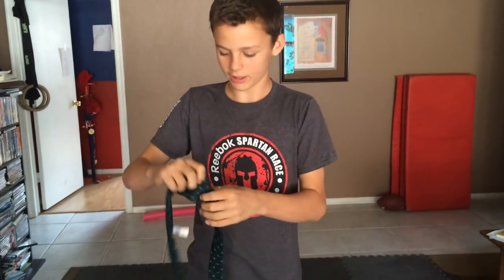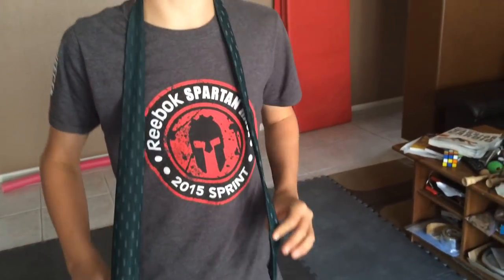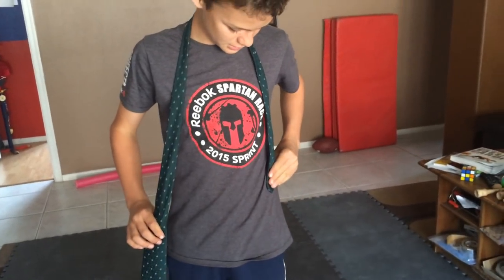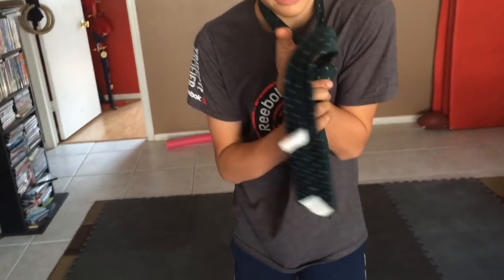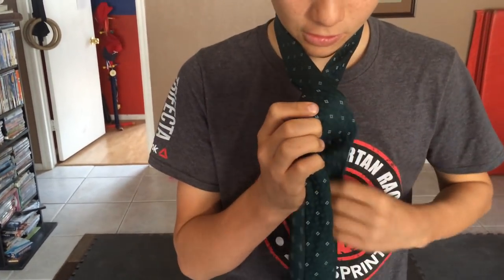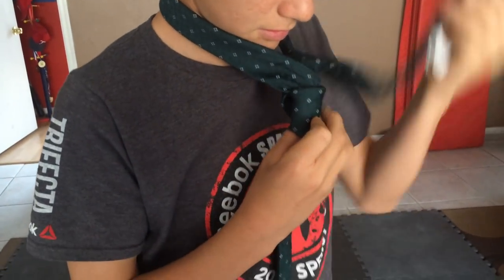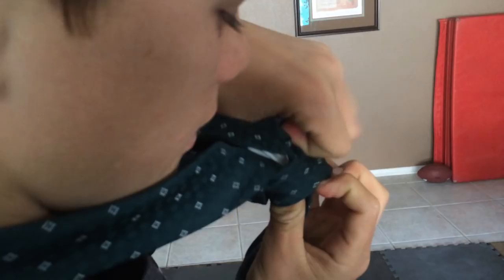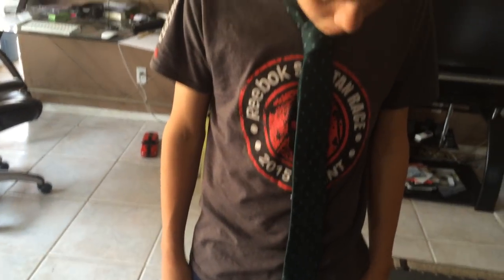How To Tie A Tie Step By Step EASY!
Tying a tie is very easy once you get the hang of it,  the trick to tie a tie easy is just be patient with it! don't rush it if you dont tie the tie step by step  the first time dont worry!s some time and dedication, Dont be embarrassed if you 20 and dont know how to tie a tie, step by step easy you will learn the unknown secrets of tying the dredded tie.. To tie the tie properly you want to watch this video of me tieing a tie over over not so you get us views!

Dont give up on this tutorial how to tie a tie step by step!
If you dont tie a tie the first time its ok! if you watch this video of me tying the tie a second time and still cant, its ok if you still dont know how to tie a tie the 3rd time, Youre fine i did not tie a windsor know the first time either! how bout the 4th time are you done? no still try to tie the tie. how bout the 5 attempt ? no you never give up untill you
learn to tie a tie step by step

How step by step tying a tie works -

So know that youve learned not to give up even if it takes ages to tie a tie you can do it, Howtosbybros believes in you that you can tie tie how you ask? God will give you patience if you ask Him! If you did not like this "how to tie a tie step by step easy" let us know why! step by step tutorials we strongly believe in so let us know what we can do better next video on how to tie tie step by step easy, Keyword "Easy" its not easy but it is "step by step" step by step means we do it with you. not just leave yo hieny hanging and wobbling to the floor

If you liked this step by step tutorial on how to tie a tie let me know! Specific love made a video of how to tie tie step by step also so go check out his video, thats pretty much it hope you enjoyed thats how to tie tie step by step easy! Let me know why you need to tie you tie, wedding, funeral dance, let me know.. Oh wait nevermind nobody reads this haha.. how do you suppose a 14 year old knows how to tie tie? step by step? JUST PRACTICE
Full windsor or half windsor, tying a tie step by step russel good luck with meps

GEAR:
OUR CAMERA

OUR MIC

OUR LENS

AARON'S PHONE